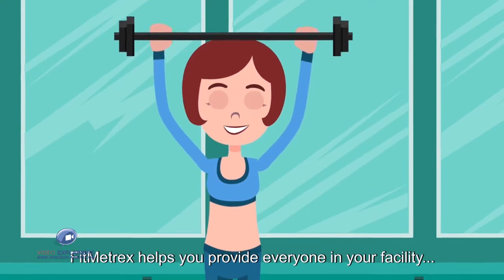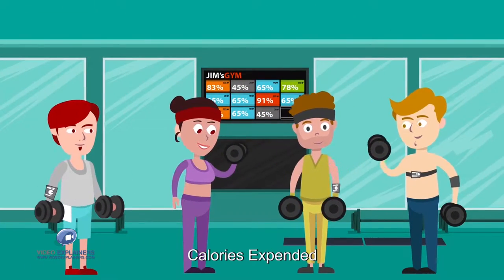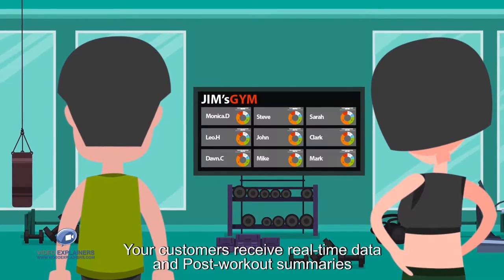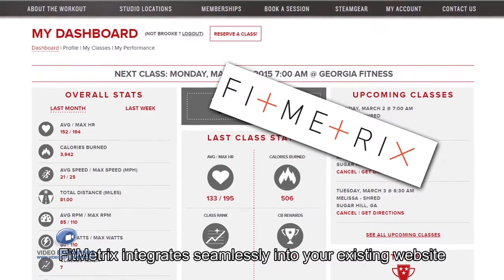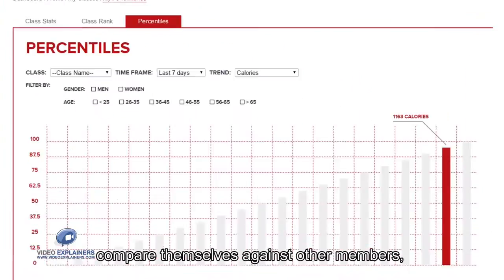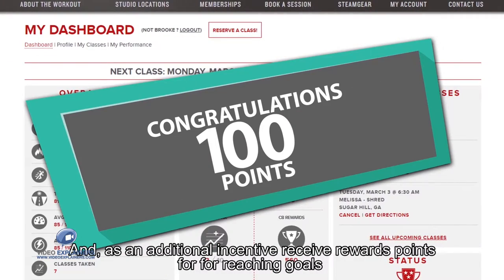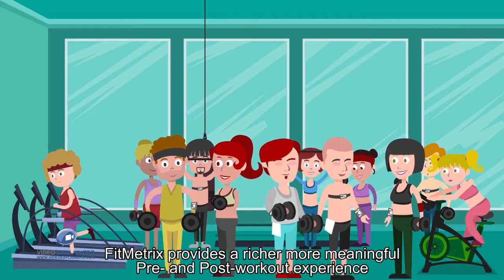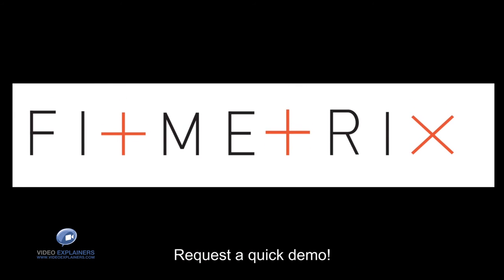Training Performance Tracking Software | FitMetrix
FitMetrix is a performance tracking software for Group and Personal Training,